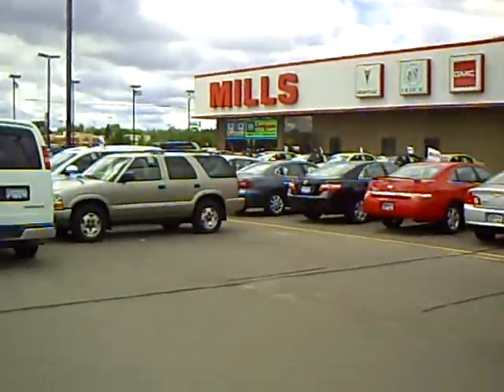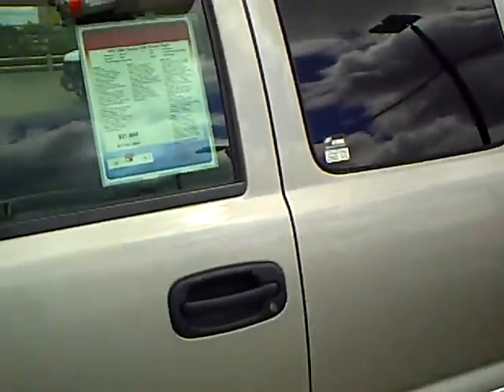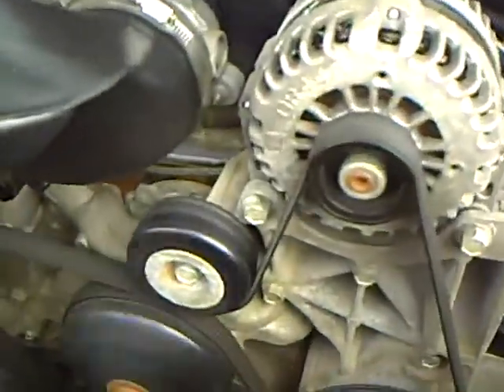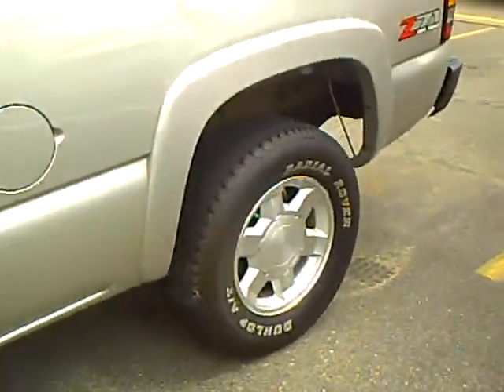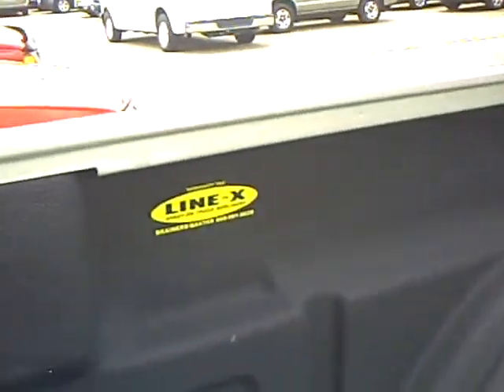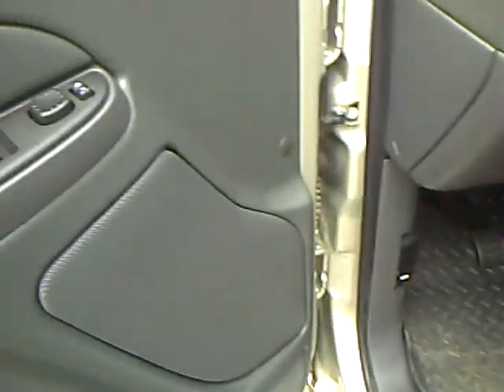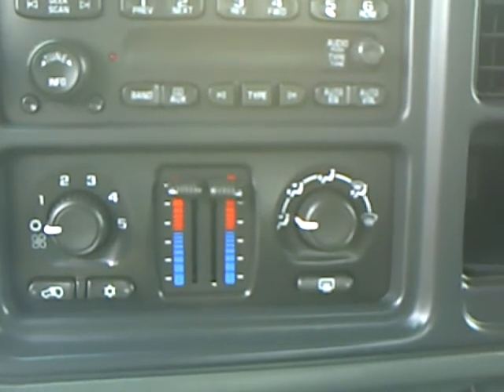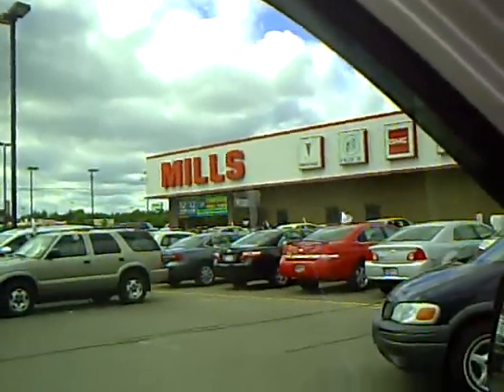2007 GMC Sierra 1500 SLE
Looking for St. Cloud used cars, Mora used cars, Brainerd used cars, used trucks, new cars, or new trucks from one of the best Minnesota dealerships?  Please give us a call to confirm availability for any vehicles you might find here.